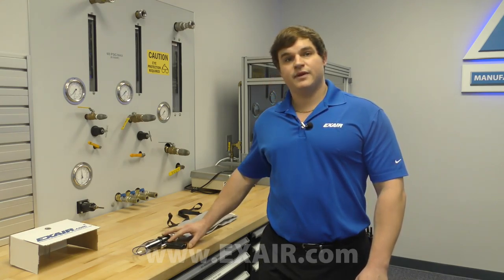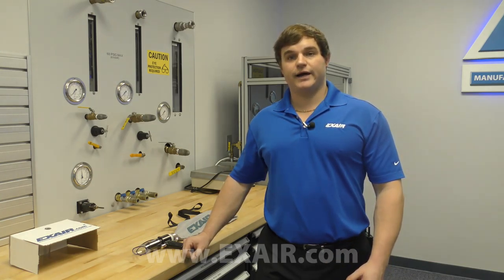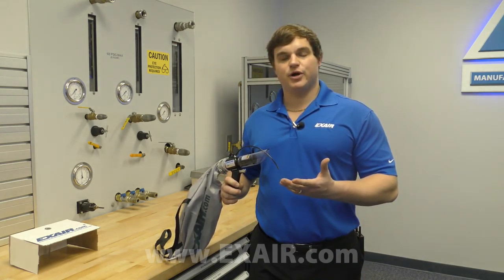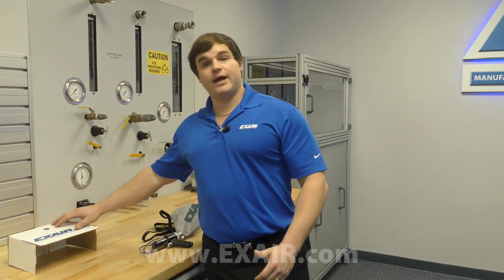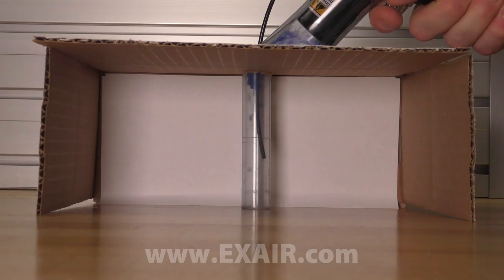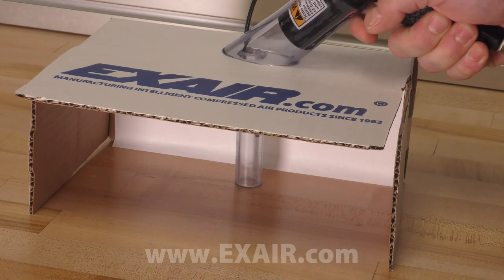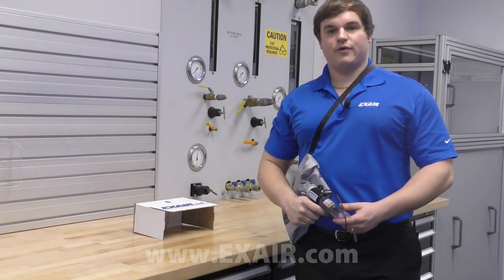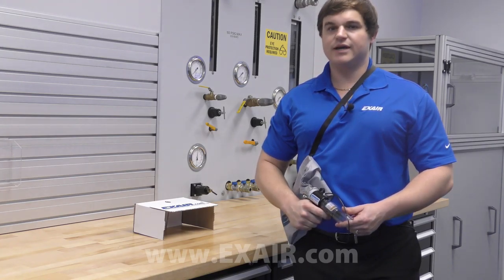Deep Hole Vac U Gun Demo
EXAIR"s Deep Hole Vac-u-Gun is a low cost solution, ideal for extracting chips/contaminants from grooves, containers and drilled holes where blow guns could create potentially hazardous flying debris. Watch a demonstration on how it works, and shop these and other Vac-U-Guns